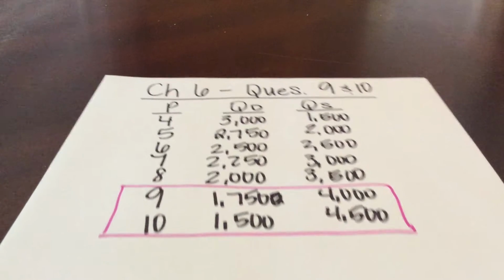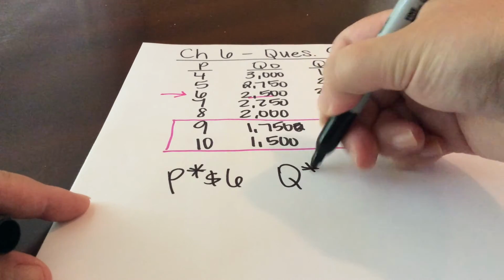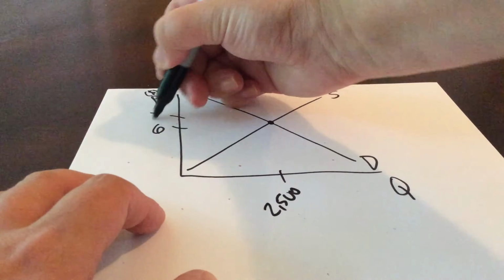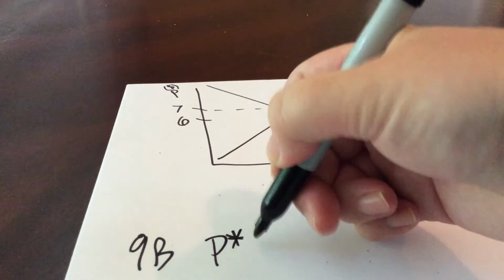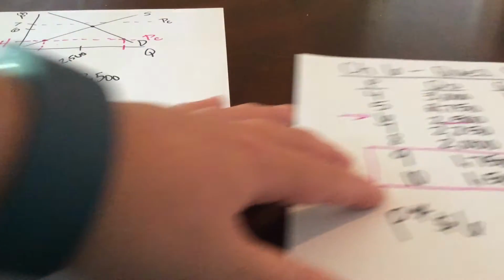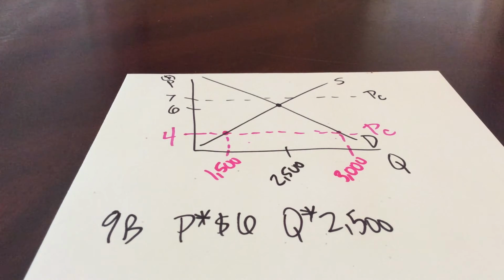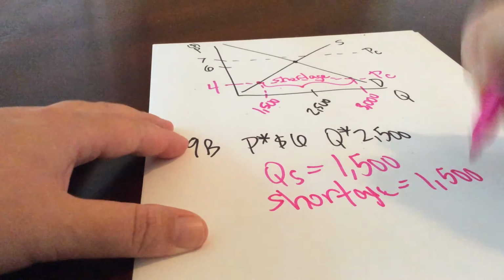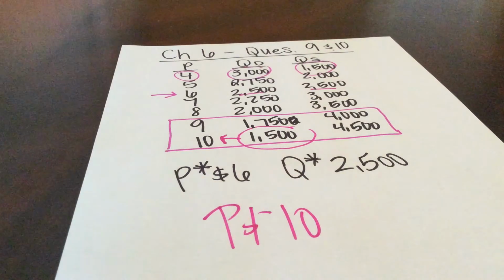Example of Price Ceiling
Professor Hildebrandt works through an example of a Price Ceiling directly from end of chapter problems for Principles of Microeconomics.